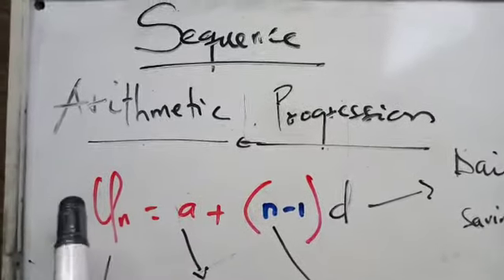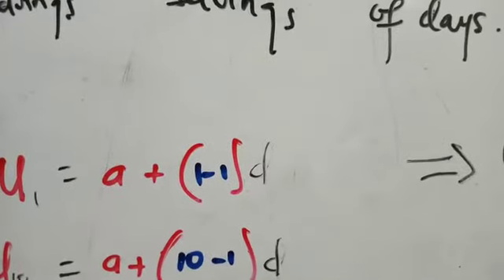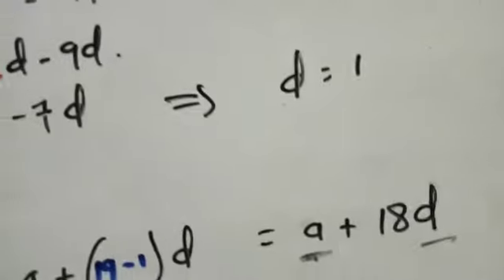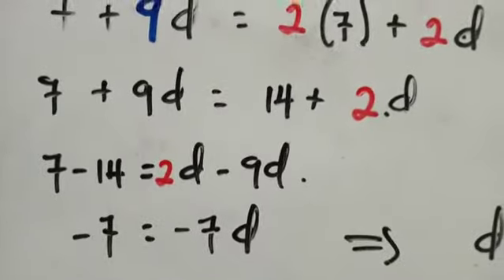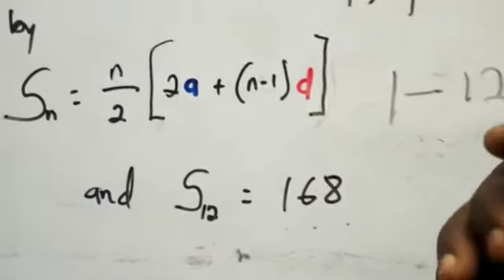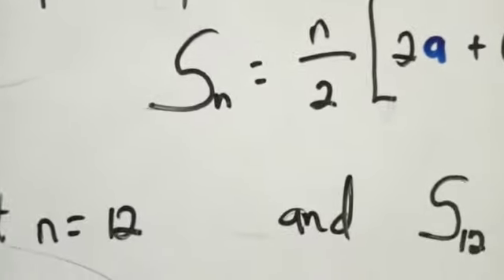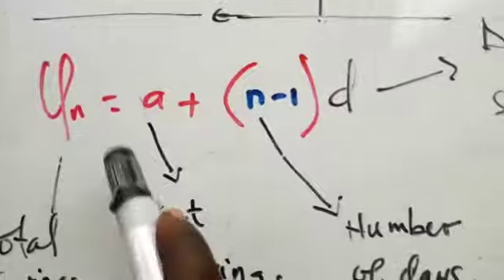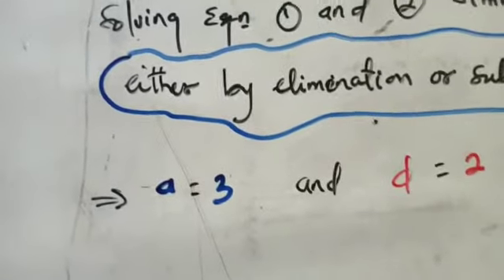How to Kill Arithmetic Sequence | Sequence and Series.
This video explains the trick for sequence (Arithmetic progression and the sum of an arithmetic sequence.